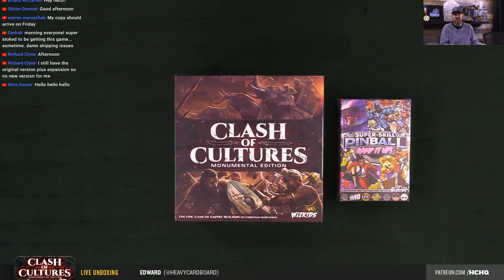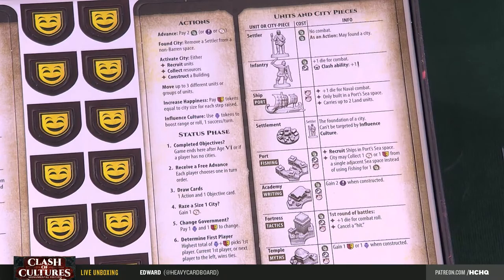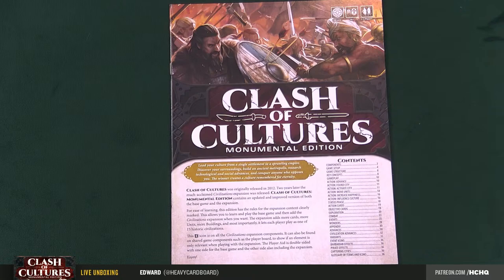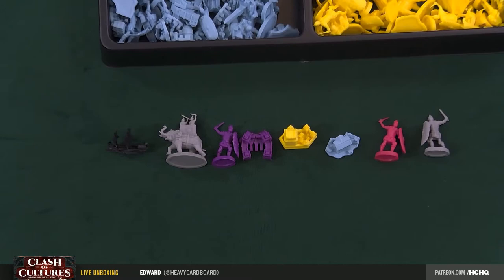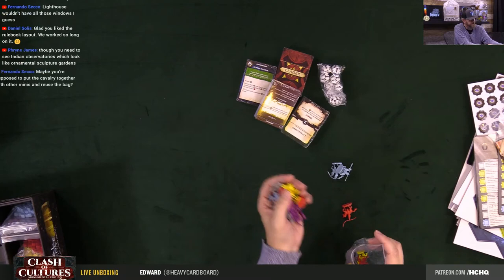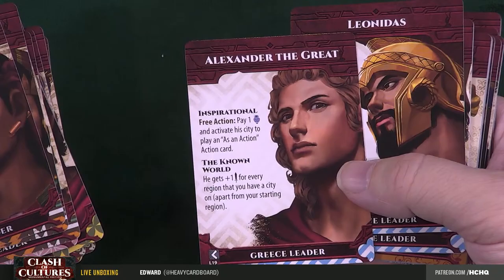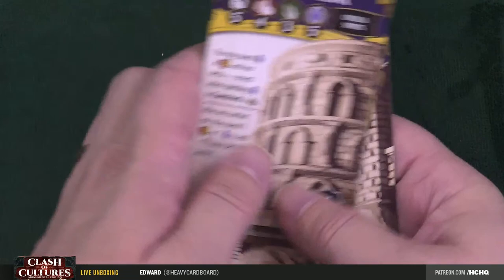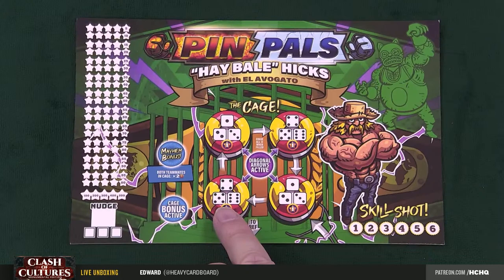Clash of Cultures: Monumental Edition unboxing by Heavy Cardboard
Join Edward as he unboxes a retail edition of Clash of Cultures: Monumental Edition that just arrived at HCHQ this week!

Heavy Cardboard
321 Main St.